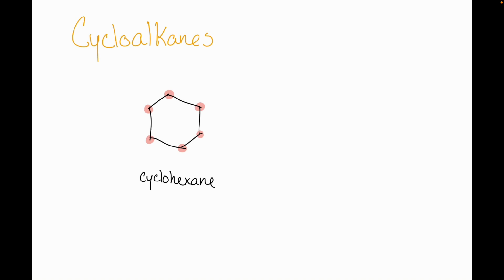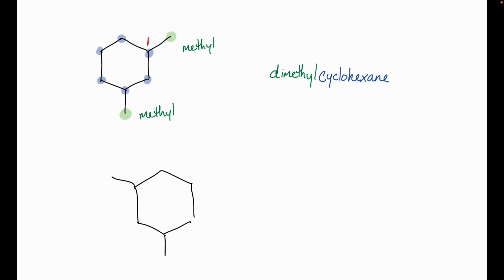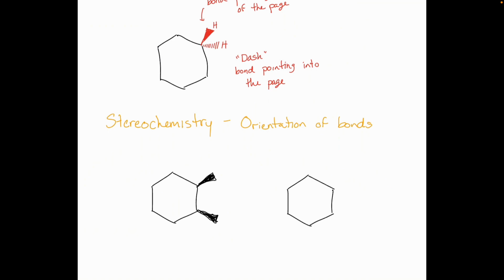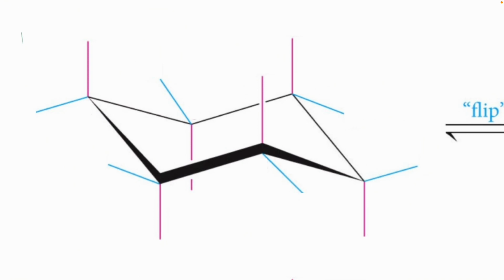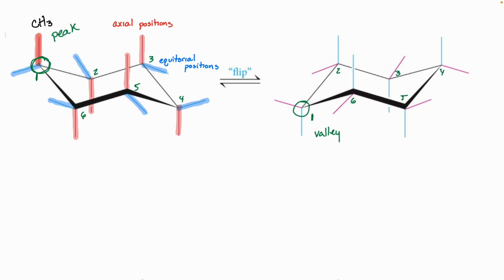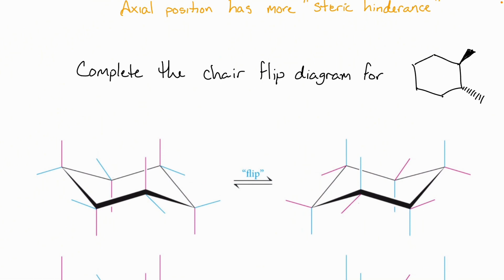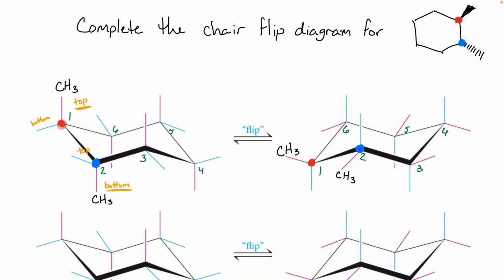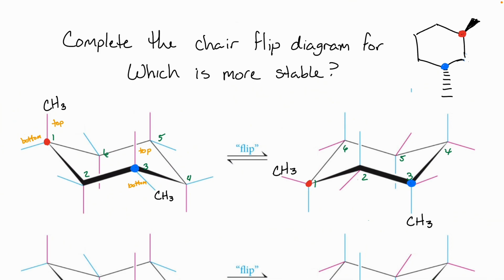Chem8SP23 Chapter 2 Lecture 4